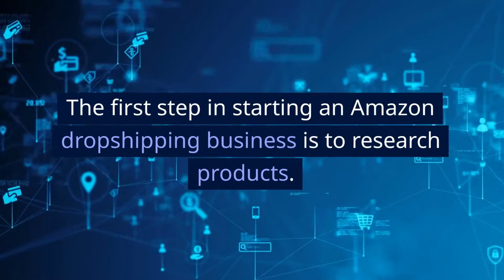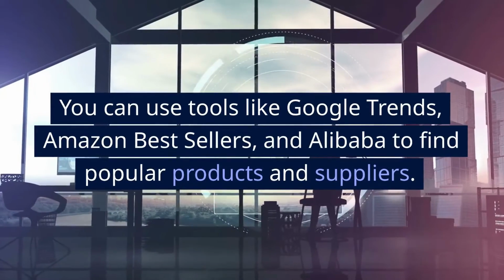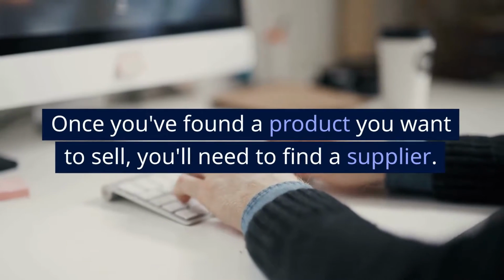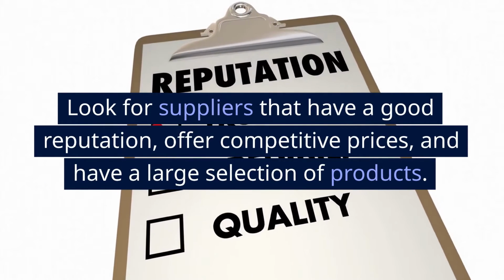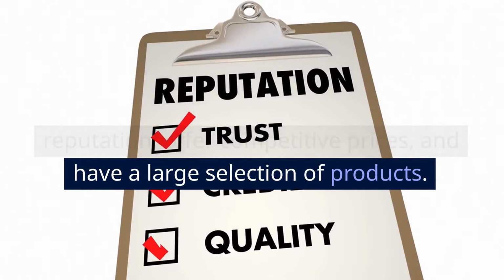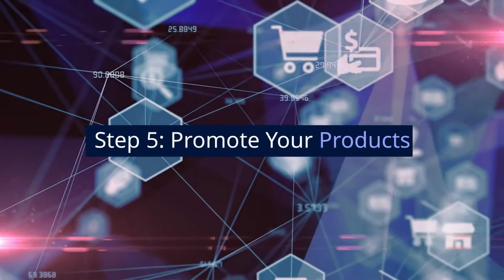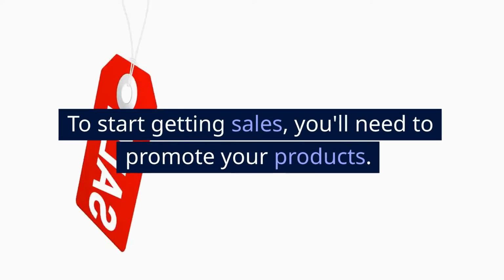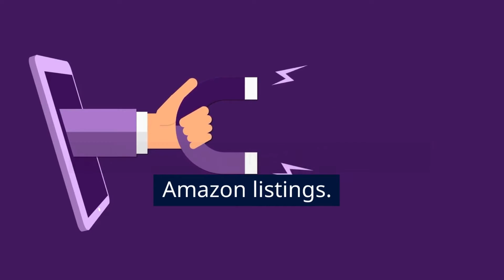How To Start Amazon Drop-Shipping ! *FOR DUMMIES*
Are you interested in starting your own Amazon dropshipping business, but not sure where to begin? Look no further! In this video, we'll walk you through the step-by-step process of how to start Amazon dropshipping, from finding profitable products to setting up your store.

So, grab a notebook and pen, and let's get started!"!